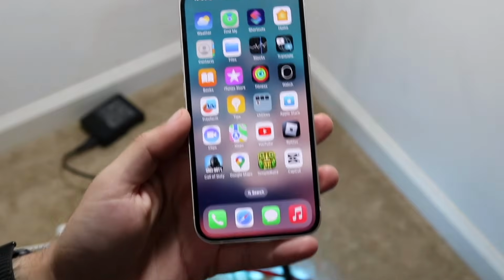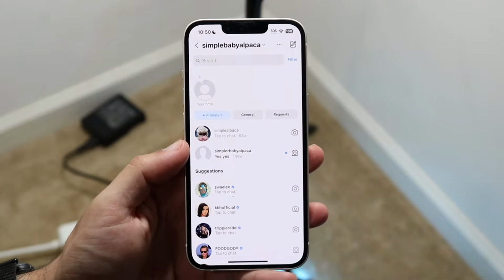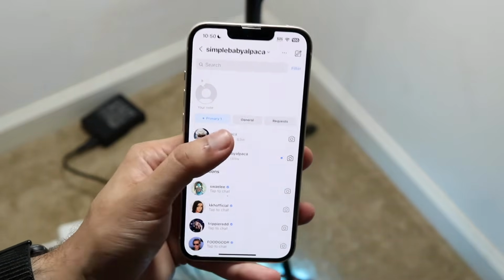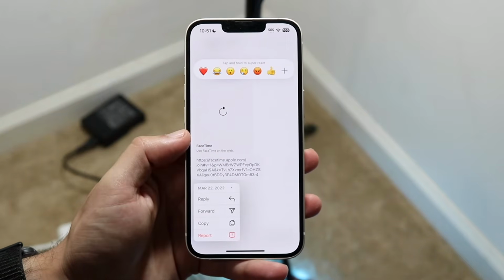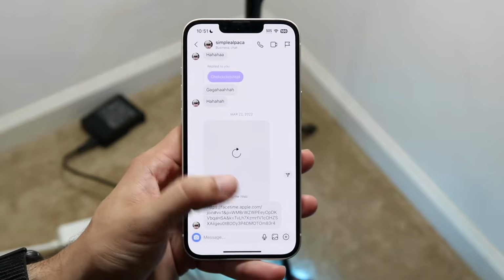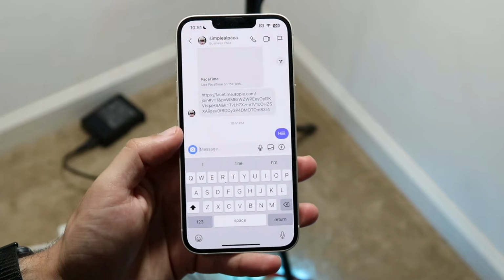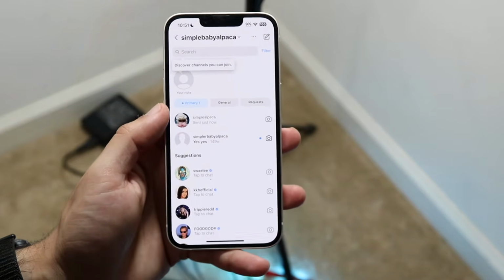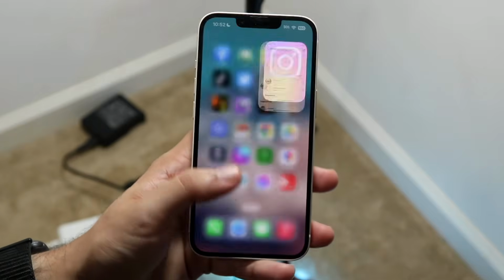How To FIX Instagram Not Deleting Messages! (2023)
Here is exactly How To FIX Instagram Not Deleting Messages! (2023)